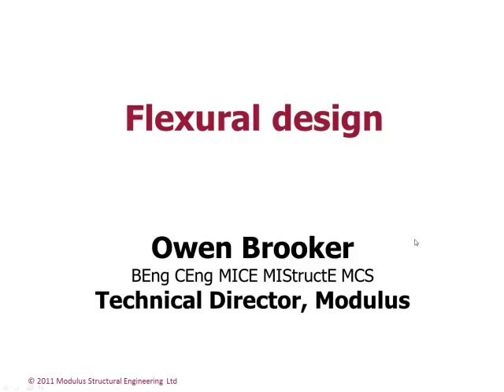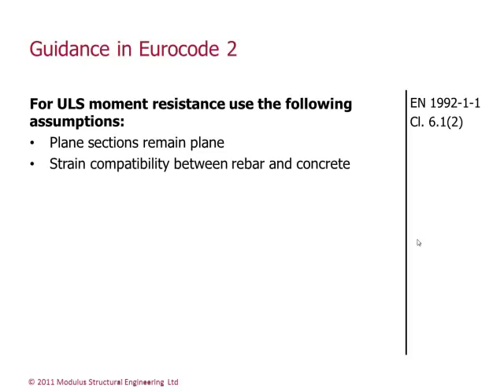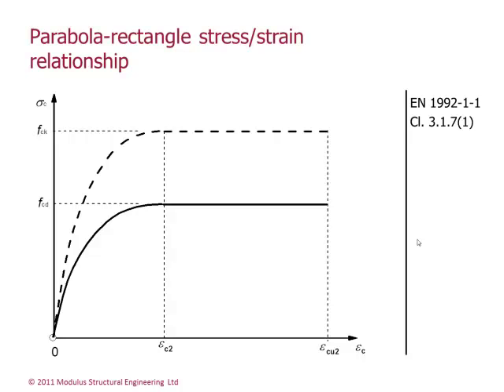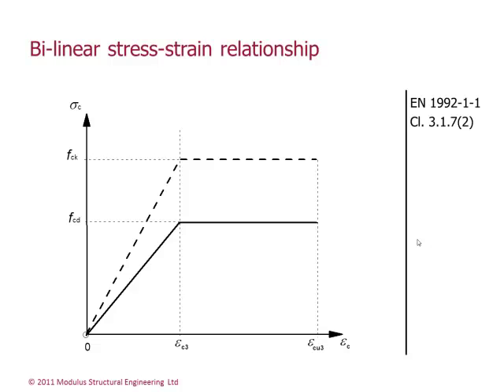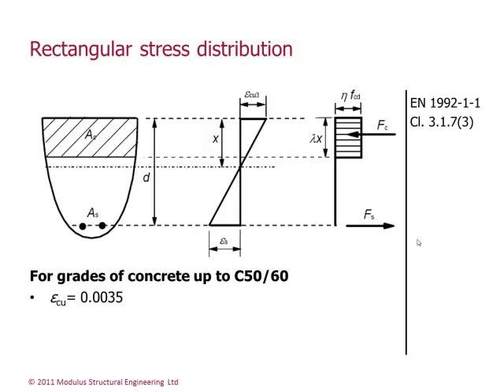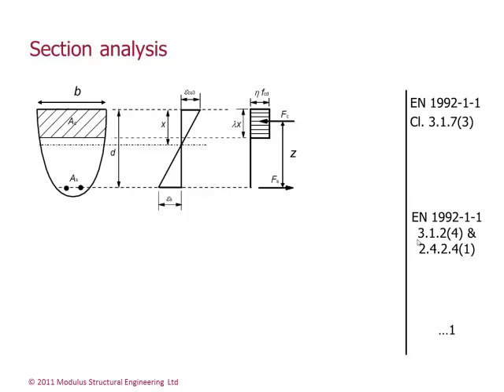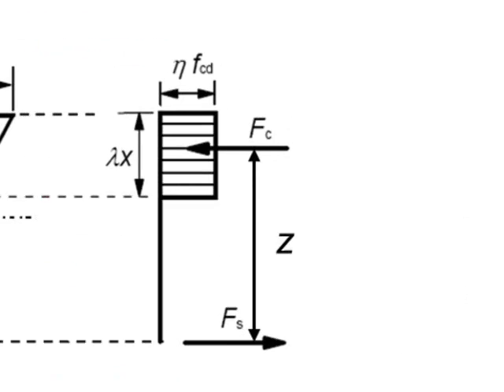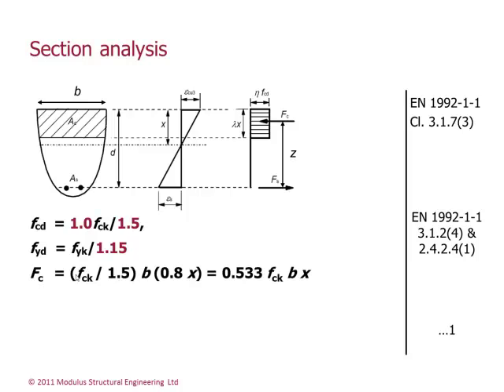IStructE E-Training Course,' Introduction to Design to EC2'.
Provides an introduction to the Eurocode, 'Design of reinforced concrete structures to EC2' with worked examples covering the strength of section in shear, bending and axial compression.
This abstract covers one of the most important topics, bending flexure.